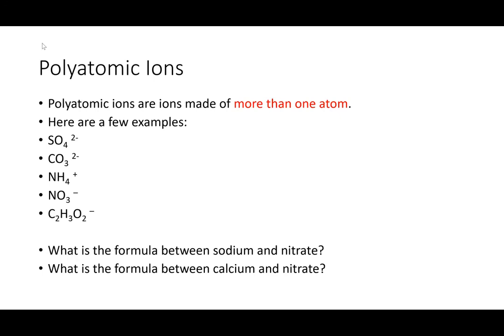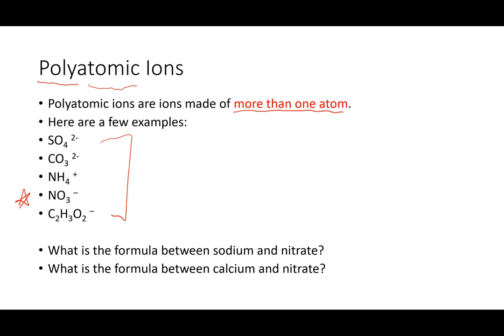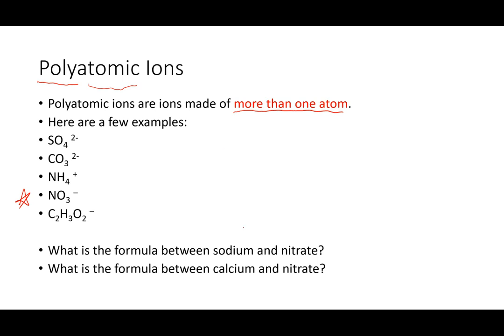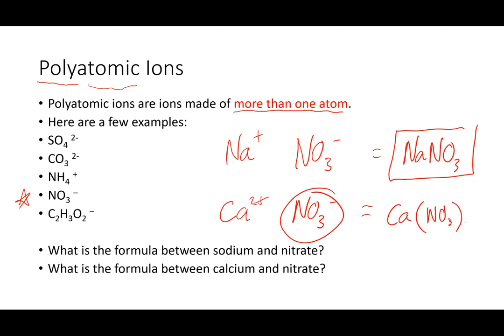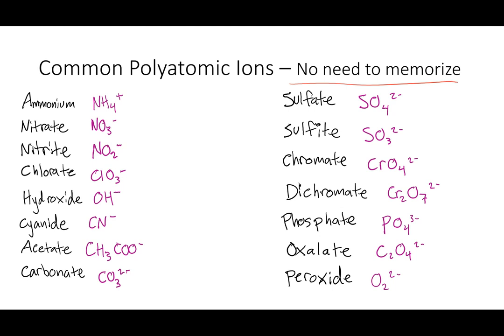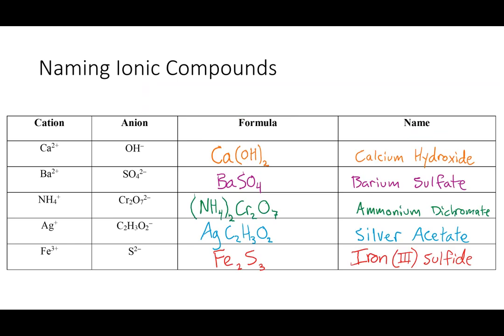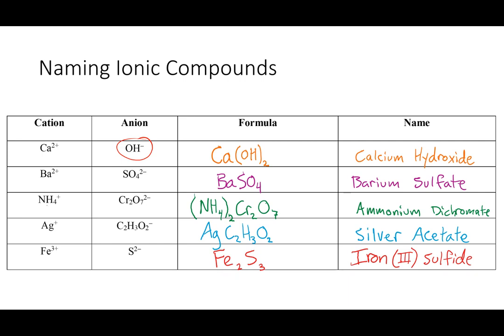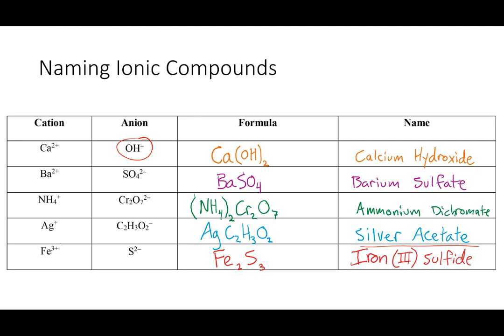Polyatomic Ions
Naming and formula writing with polyatomic ions